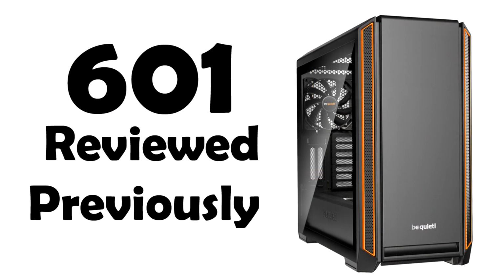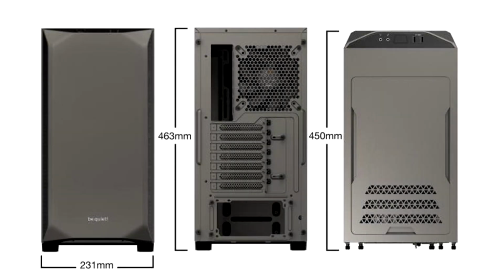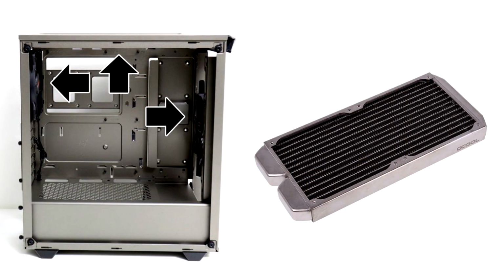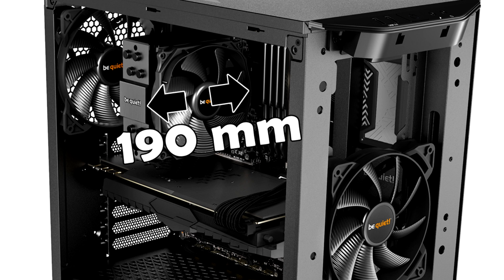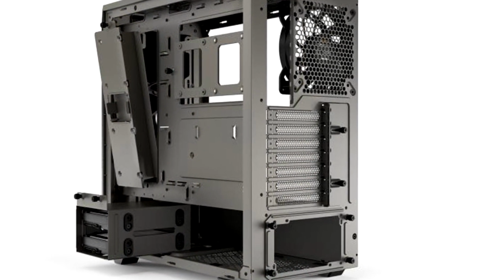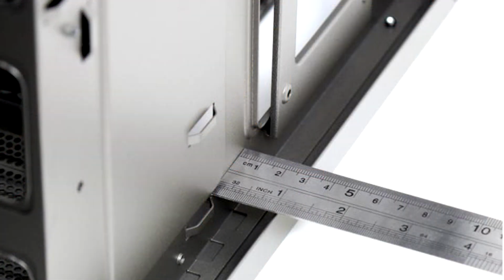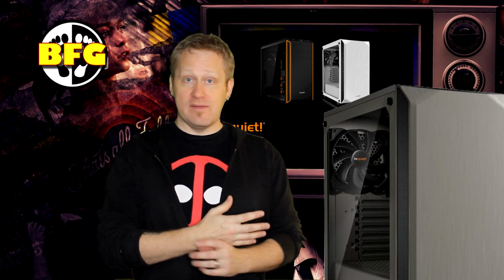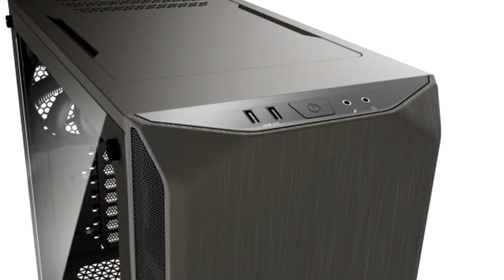Be Quiet! Pure Base 500 case review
Be Quiet! 500 Pure Base Case Review
by Barefoot Gaming (BFG)
HTC Vive / Oculus Rift / Valve Index / WMR / PSVR / PiMax and more

Looking for a silent case that still has some cool stylings? We review the Be Quiet! Pure Base 500 to see how it measures up.

Computer Specs
Intel i7 8700k
16 GB RAM
GTX 1080ti
64 bit O/S Windows 10 Pro